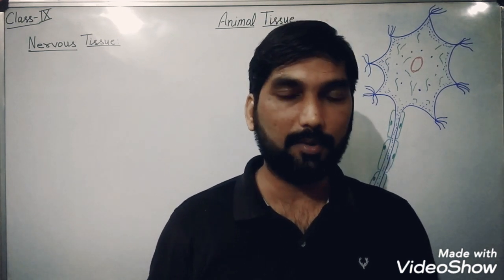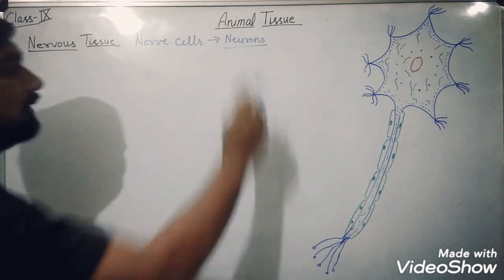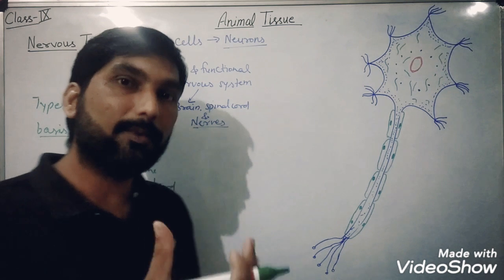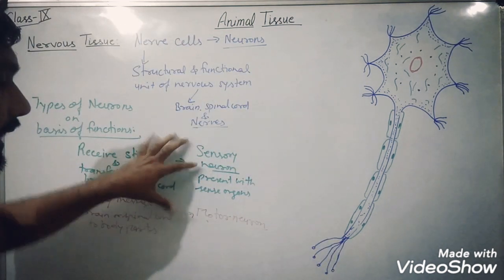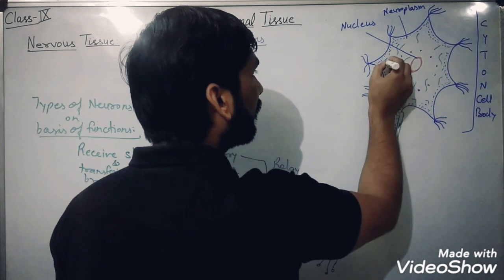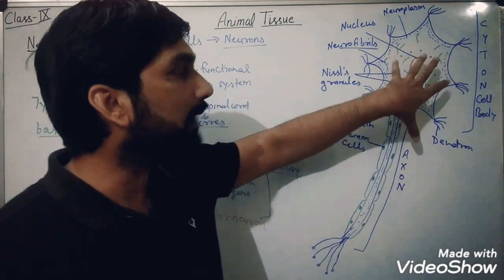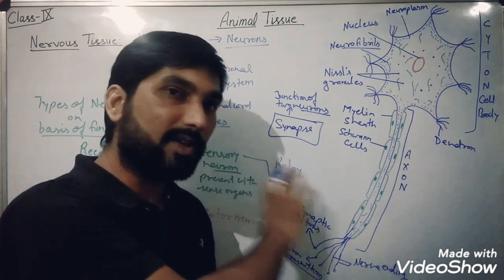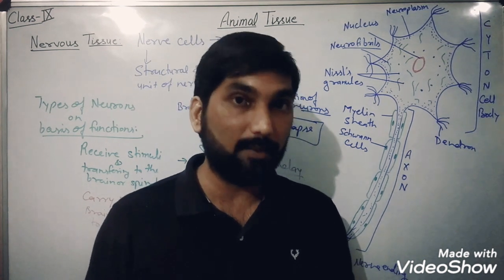Class 9 Biology Animal Tissues (Part - 4)